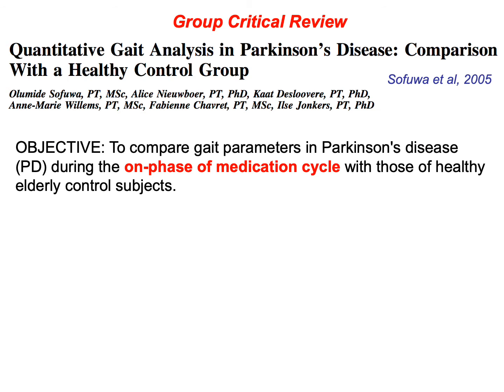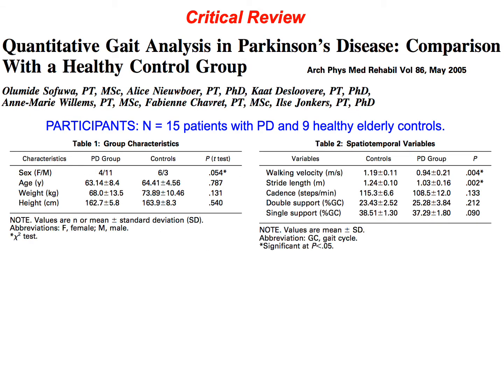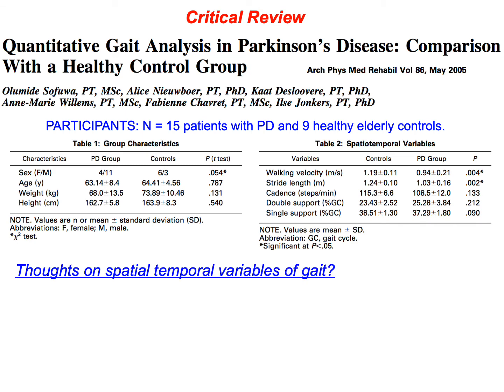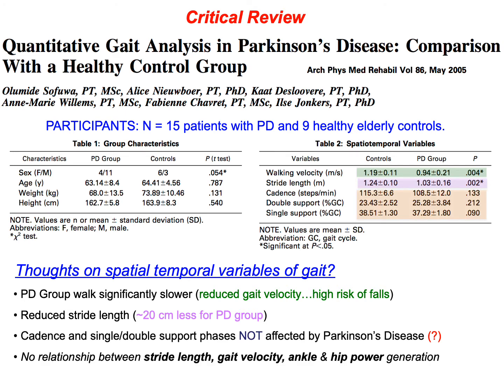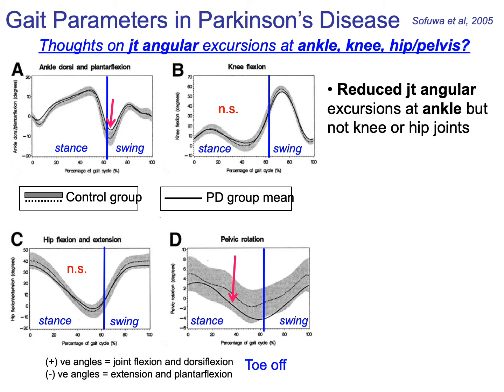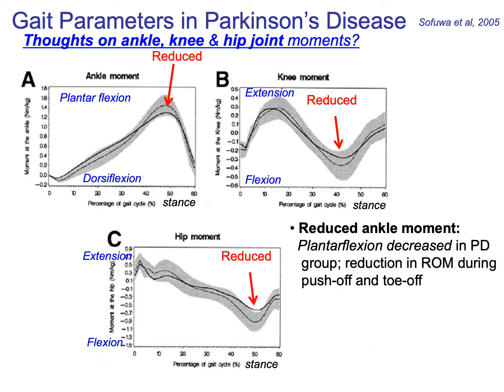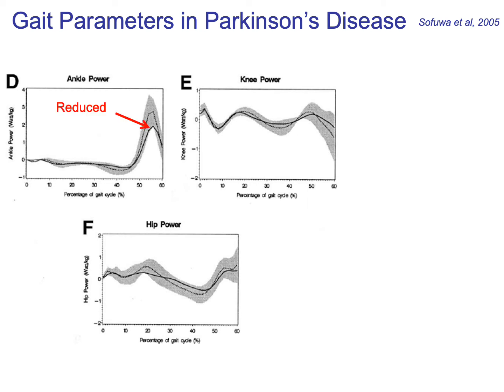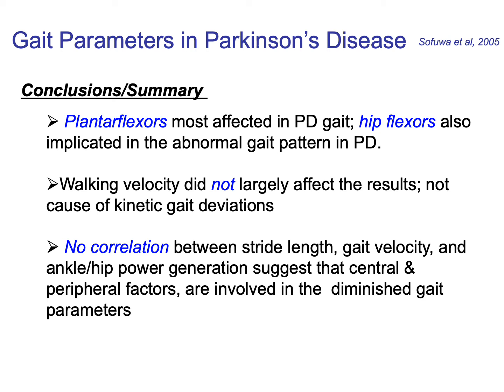HK4070 Week 9 GAIT 2020 Part2 VOICE